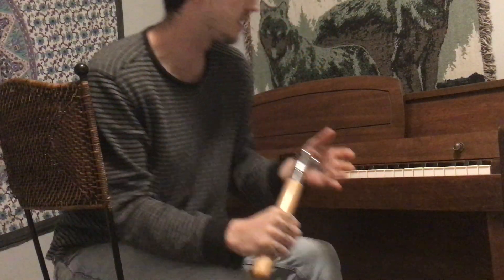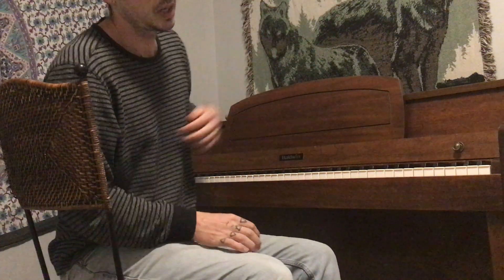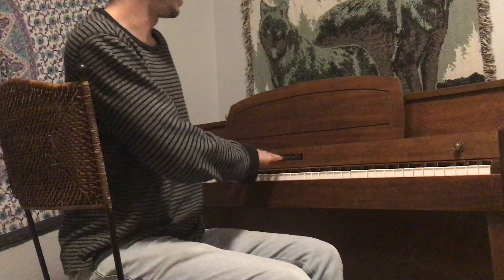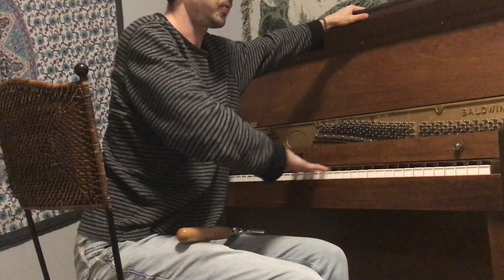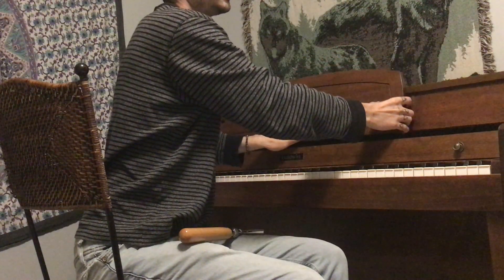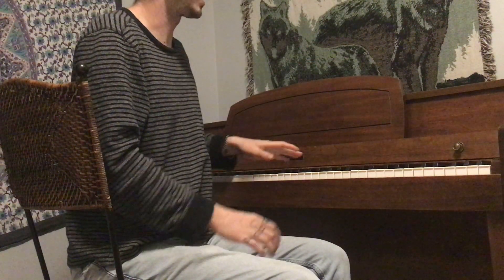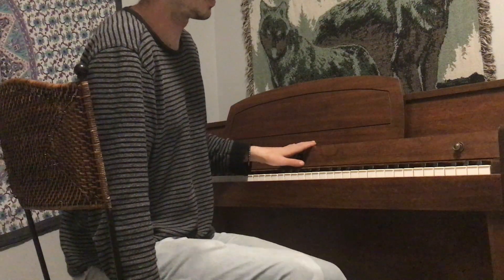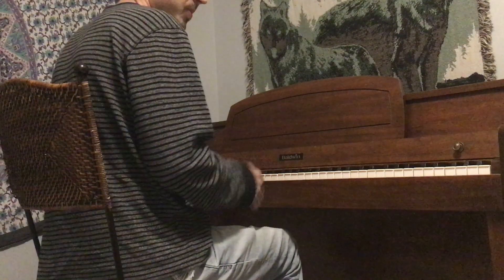Pitch raising by ear ?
Demonstrating my first piano tuning and am asking YouTube what’s the technique to pitch raising before fine tuning a piano